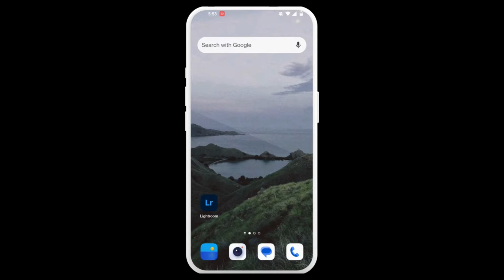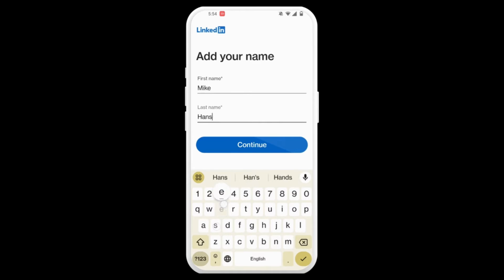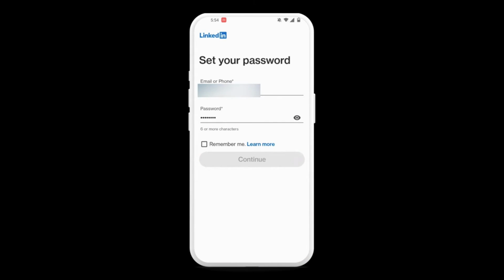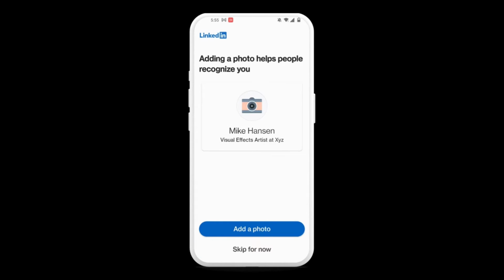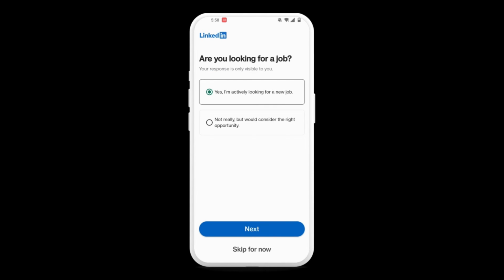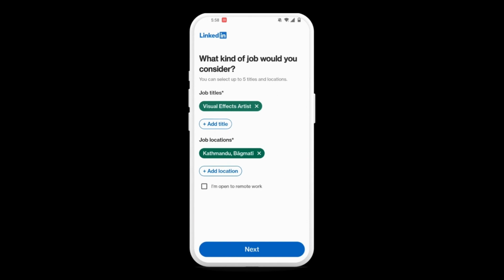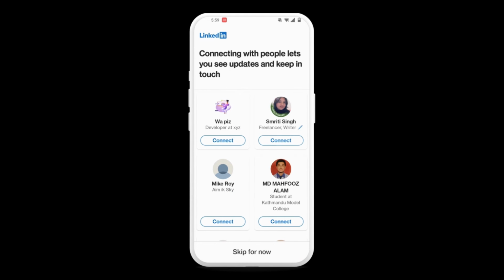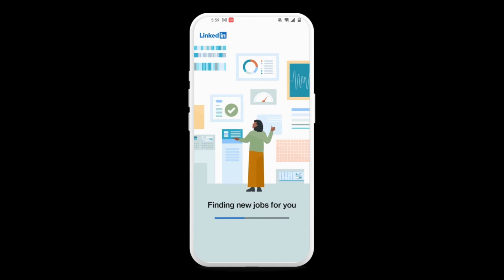Linkedin Sign Up : How to Create/Open Linkedin Account 2024?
In this tutorial, we'll walk you through the step-by-step process of creating a LinkedIn account on your Android device. Whether you're a professional looking to expand your network or a job seeker aiming to connect with potential employers, LinkedIn is the platform for you.